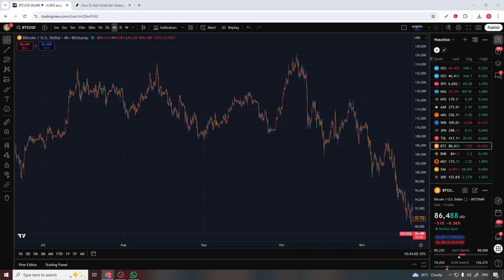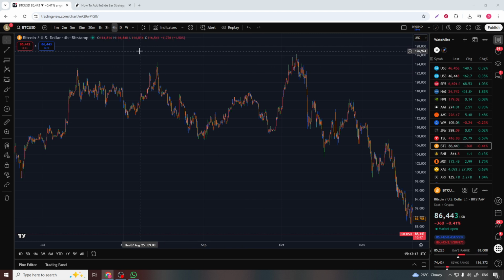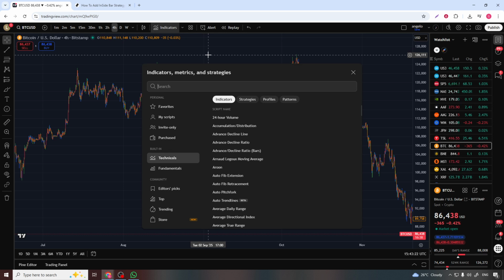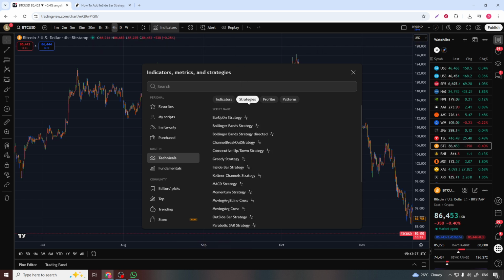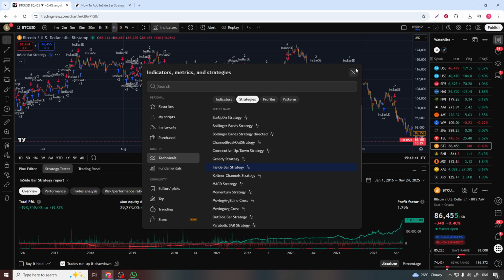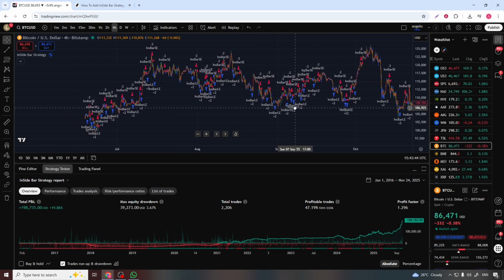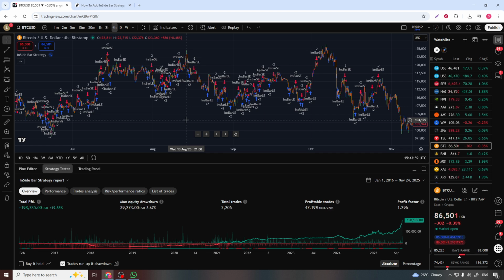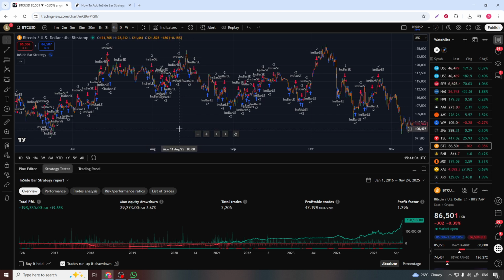How To Add InSide Bar Strategy In Tradingview Pro (Quick And Easy Guide)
The native Inside Bar Strategy node within TradingView Pro acts as an automated backtesting engine. This specific system identifies volatility contraction where a candle's entire range is engulfed by the preceding mother bar. Unlike standard indicators, the strategy engine executes hypothetical entries and exits in real time: allowing for an immediate audit of the profit factor and drawdown across any asset class.

Activating this tool through the Strategies category triggers the Strategy Tester panel: a critical semantic node for data driven traders. This panel provides a granular breakdown of net profit and trade frequency based on the current lookback period. For high precision filtering: utilizing the settings icon in the chart legend allows for the adjustment of order properties and risk parameters. These localized changes force a recalculation of the system logic: providing an updated equity curve that reflects the modified parameters instantly.

0:00 Initial Interface Setup and Account Sync
0:20 Navigating the Indicators and Strategies Window
0:48 Differentiating Strategies from Regular Indicators
1:14 Applying the Built-in Inside Bar System
1:37 Analyzing Strategy Tester Metrics and Profit
1:54 Customizing Risk Filters and Parameter Tuning